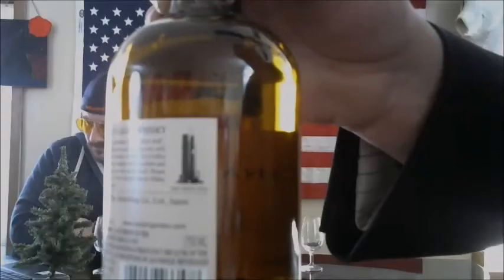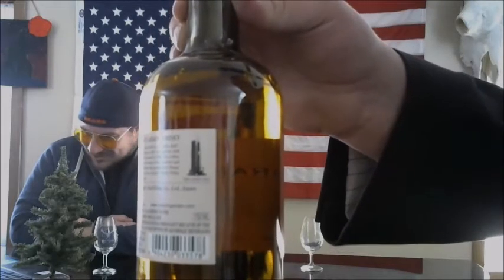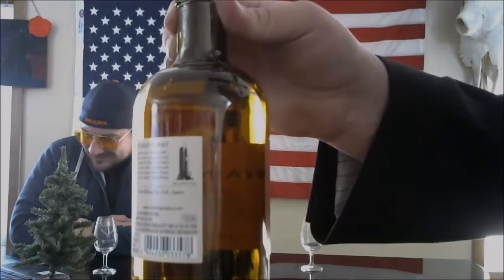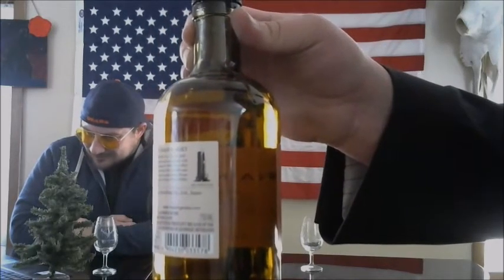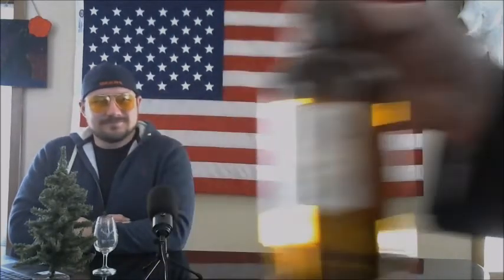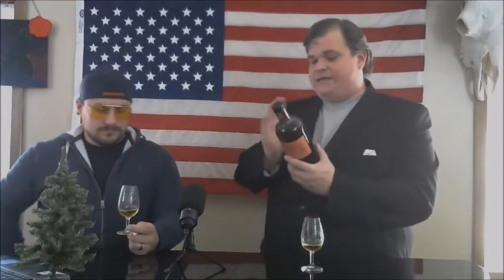Nikka Coffee Grain Japanese whiskey official review!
Phil K.O.E. and Tony GEE review the surprisingly good Grain whiskey from the Nikka distillery.

Enjoy folks.